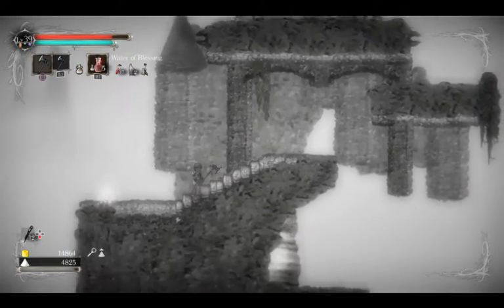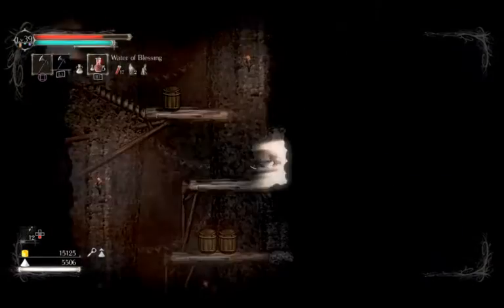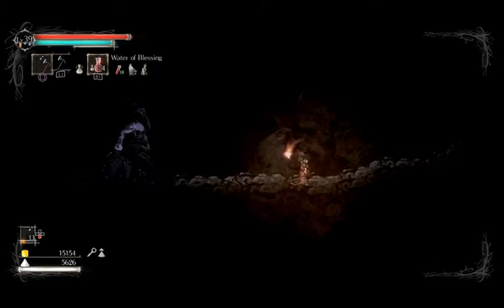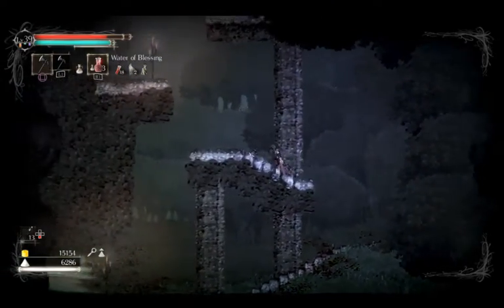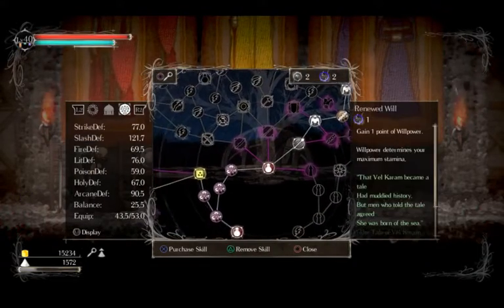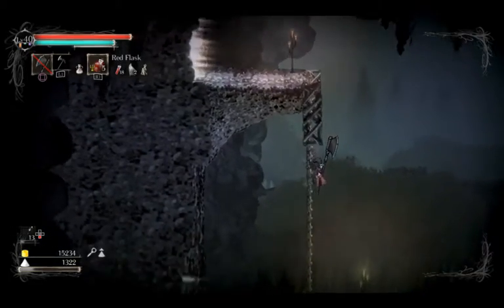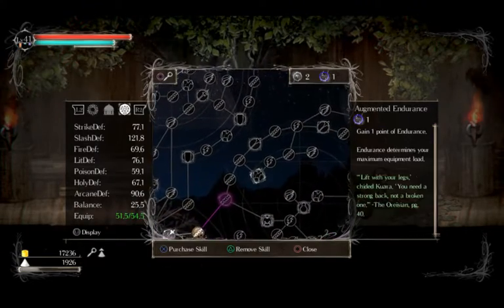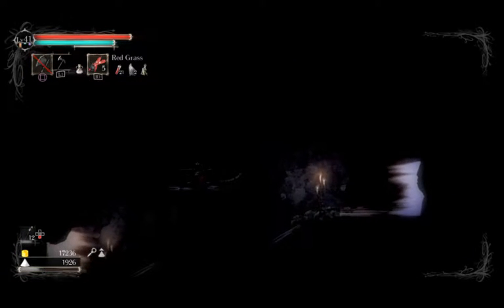Salt and Sanctuary - Ep 13: Obelisk Hunt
Belly plays Salt and Sanctuary. Today Belly goes hunting for obelisks.